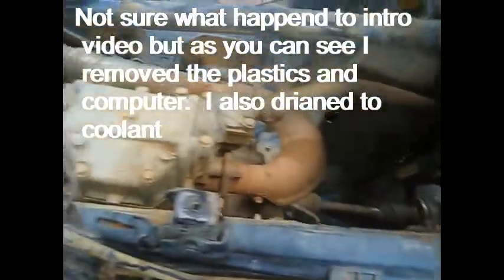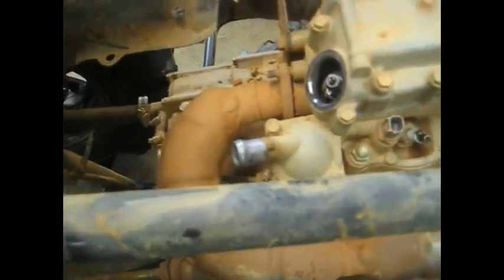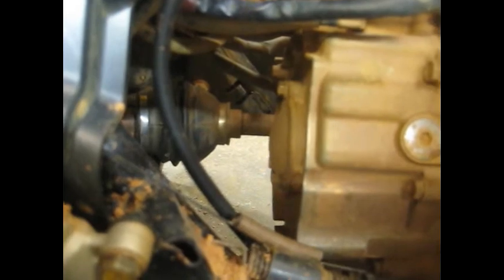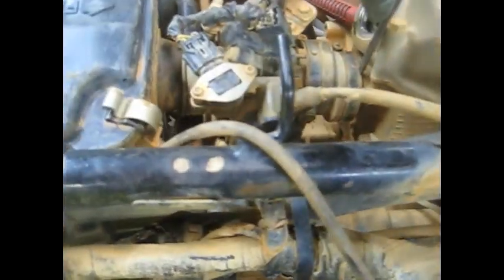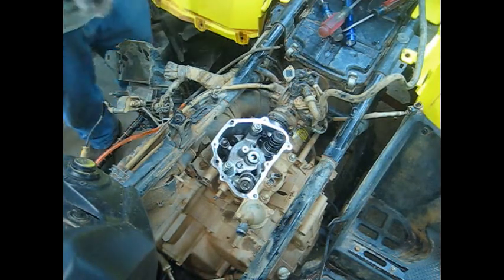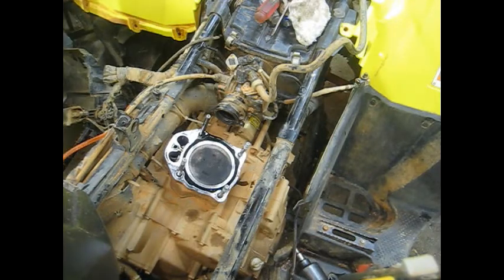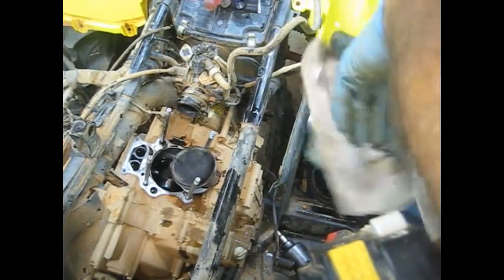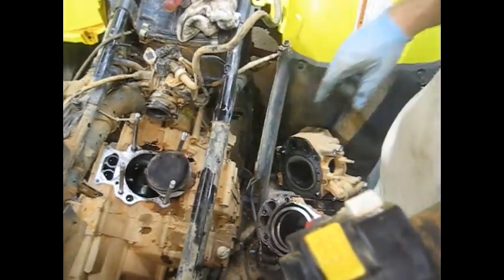Foreman 500 rubicon top end rebuild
This is a video of a top end rebuild on a 2016 Honda Foreman 500 Rubicon.  This would be the same process for the non-Rubicon models as well as the same as the newer model 420 Rancher. Sorry for the first skip in the first of the video.  It did not show the plastic or gas tank removal and I am not sure why the camera didn't record this, but it is fairly self-explanatory.

Parts Used
Valve Seals (Need 2)